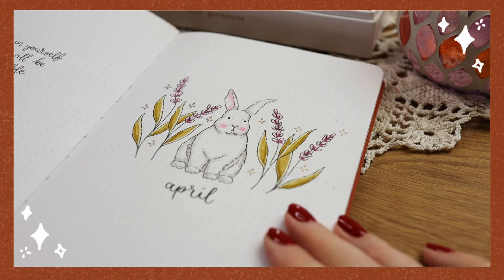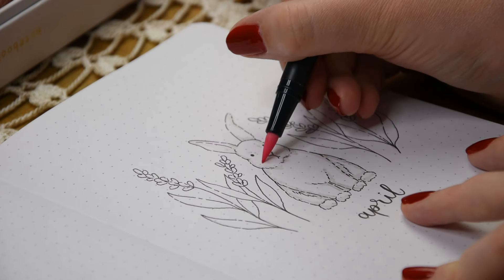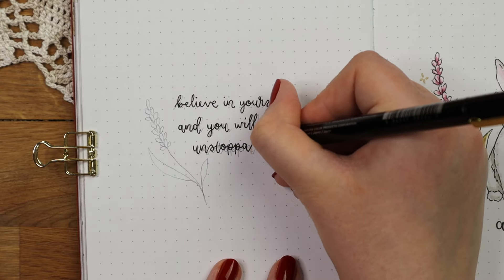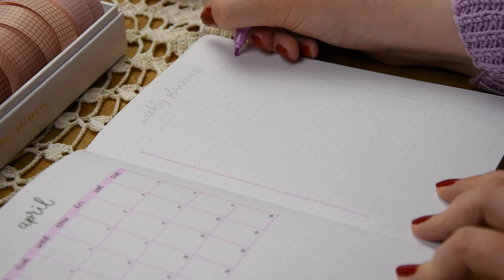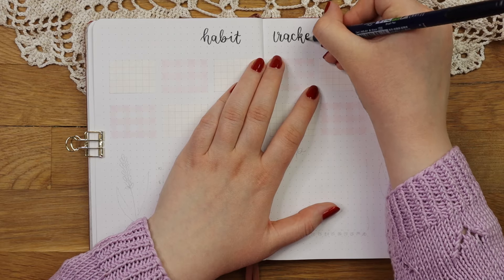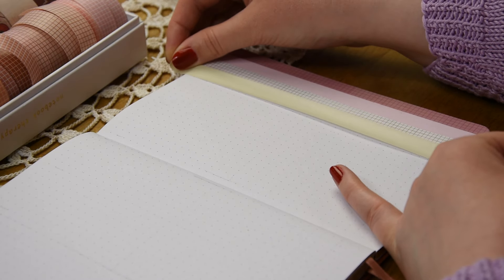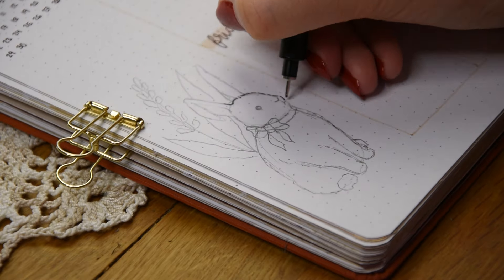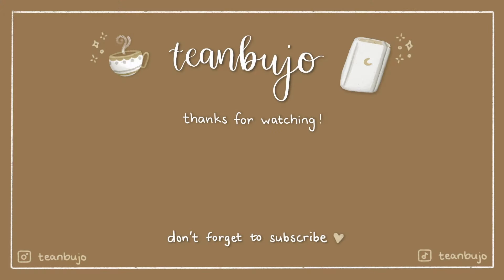April Bullet Journal Setup | 2024 Plan With Me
For my April bullet journal setup, I went for a simple bunny theme with lavenders! This theme was probably one of the quickest one I've done in a while, but I love how it turned out. Hope you find some inspiration or new ideas from this video! 🥰

*= affiliate links or/and codes: if you use my affiliate links or codes you’ll get a discount and I’ll receive a small commission from the brand at no extra cost to you. This will help me keep making videos and other content for you, thank you! 💕

📓 Notebook

Notebook Therapy Maple Moon journal in the original size

🖊 Pens

Sakura pigma micron fineliners in sizes 03 and 01 (from the set of 10)

Tombow fudenosuke hard tip pen

🖍 Coloring

Tombow dual brush pens in the shades N89, 673, 772, 076

Faber-Castell polychromos 60 set

Sakura white gelly roll 10 (from pack of 3)

Sakura gold gelly roll

📏 Other

MT washi tapes

Glue tape roller

Corner cutter/rounder

🎶 MUSIC

🎥 FILMING EQUIPMENT

Canon M50 Mark II camera:

Triopo LC-18L ringlight, couldn’t find it on Amazon but this looks similar:

Rode NT-USB microphone: